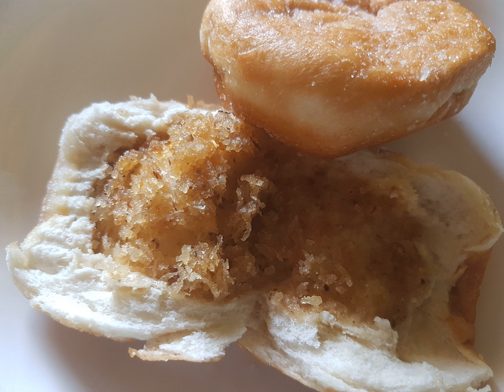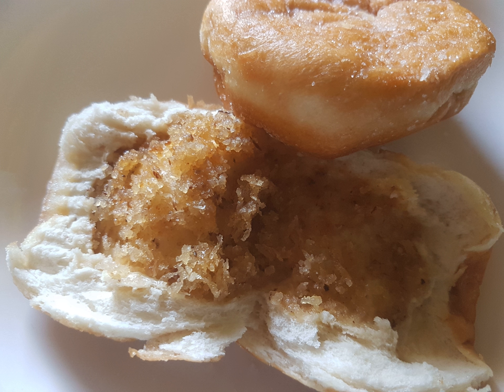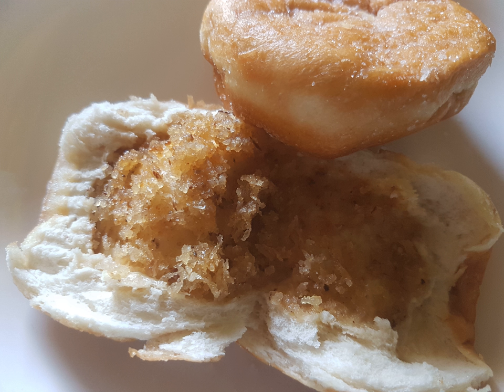Bukayo | Wikipedia audio article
This is an audio version of the Wikipedia Article:
Bukayo

SUMMARY
Bukayo is a very sweet Filipino dessert made from coconuts. It is made by simmering strips of young, gelatinous coconut (buko) in water and then mixing with white or brown sugar. It can also be used as garnishing and fillings for other desserts. Bukayo is also spelled as bucaio, bucayo, bokayo, bukhayo, or bukayu. During the Spanish rule of the Philippines, it was known as conserua de coco ("coconut preserve") in Spanish. Dryer versions of bukayo with a crumbly texture are known as bocarillo.Bukayo is traditionally made with sinuklob, a very sweet candy made from sugarcane brown sugar. It is the cheaper version of caramel in the Philippines. Sinuklob is made from melted brown sugar hardened into a chewy consistency.Peanut brittle in the Philippines is also sometimes locally known as bukayo mani.